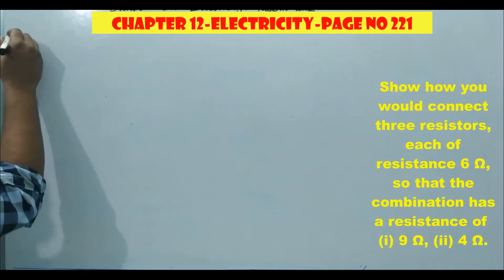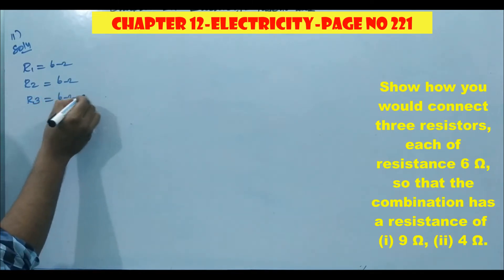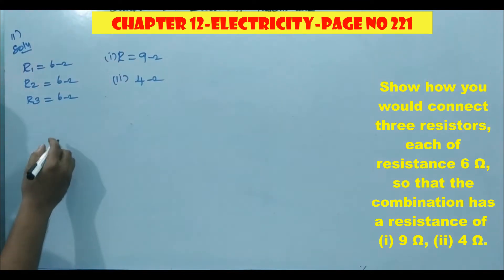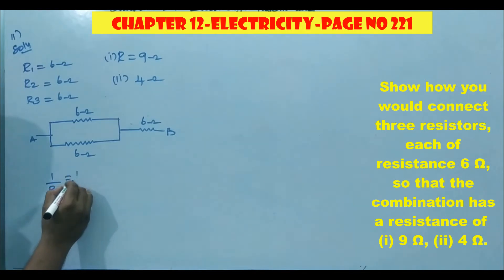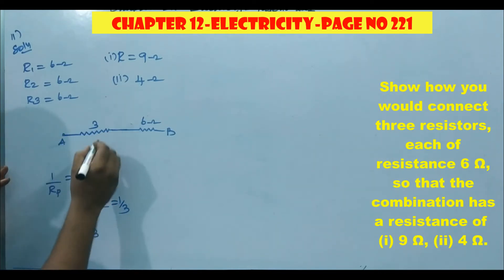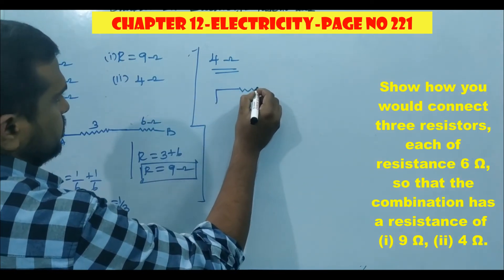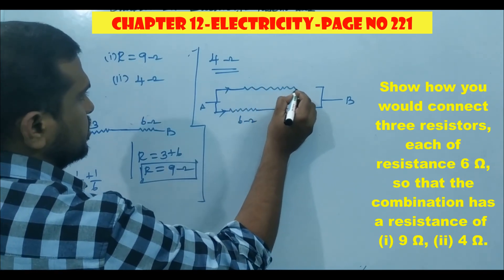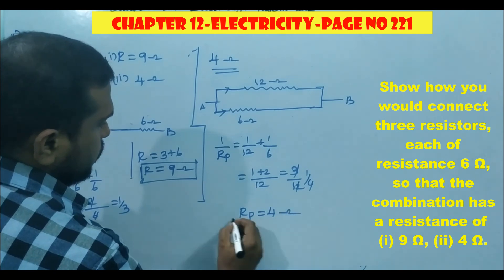Show how you would connect three resistors, each of resistance 6 Ω| CBSE class 10 Electricity